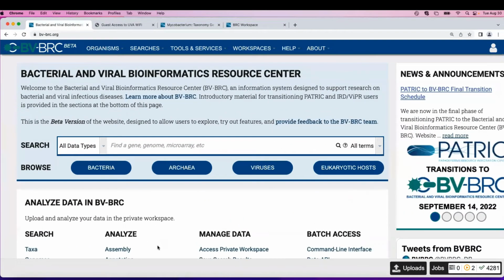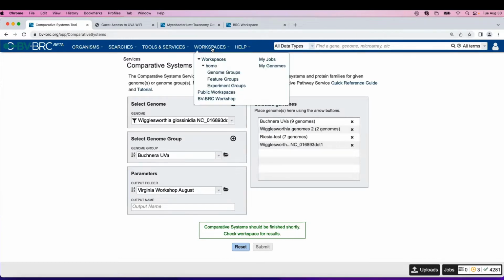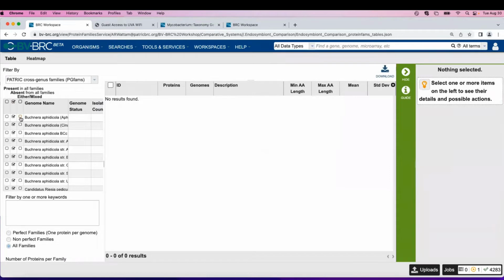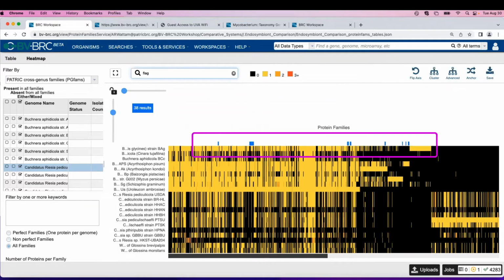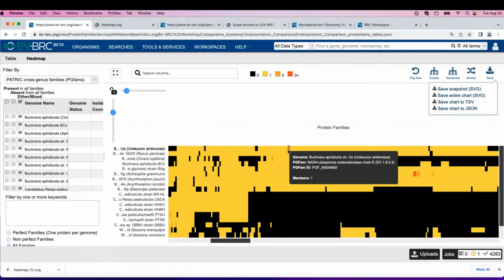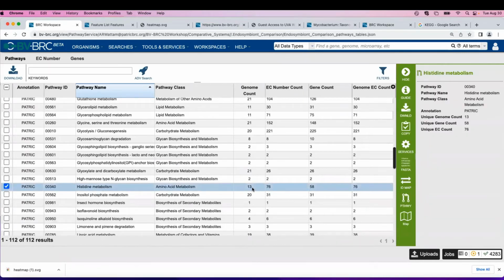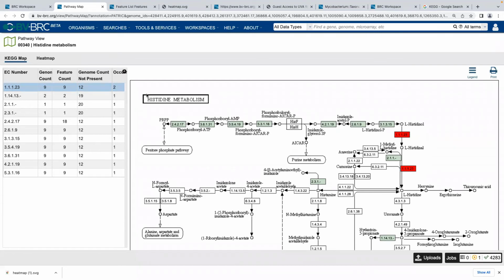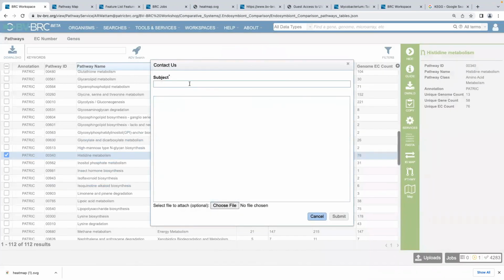Comparative Systems Service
This video provides a demonstration of using the BV-BRC Comparative Systems Service. It was recorded during a BV-BRC workshop in August 2022.